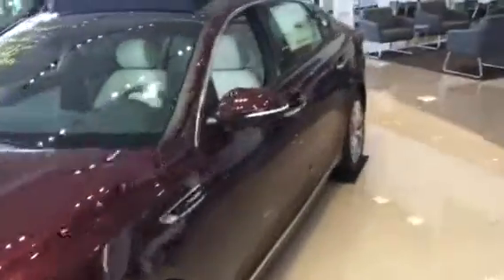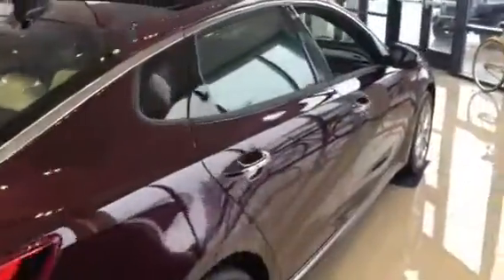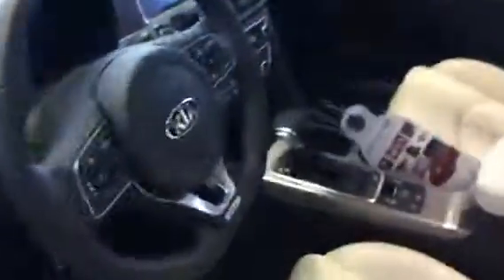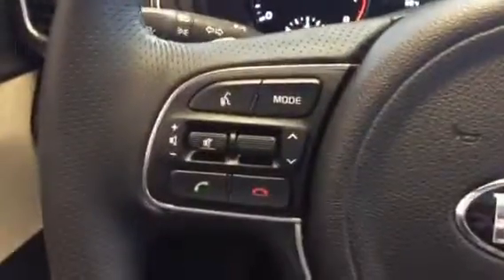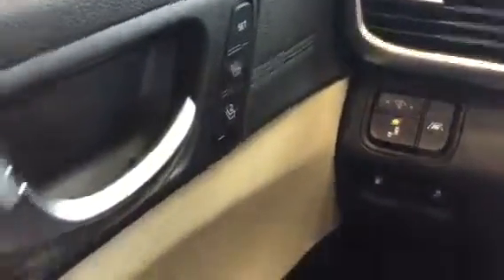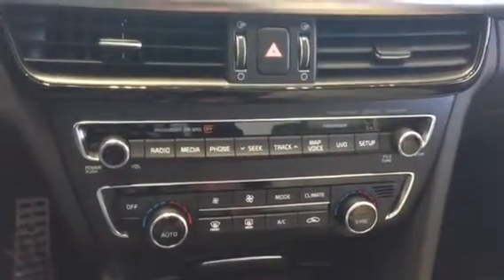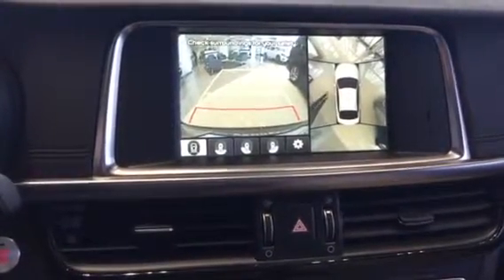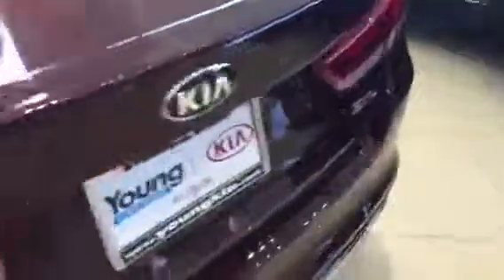VIP video of the Kia Optima for Renita from Young Kia in Layton